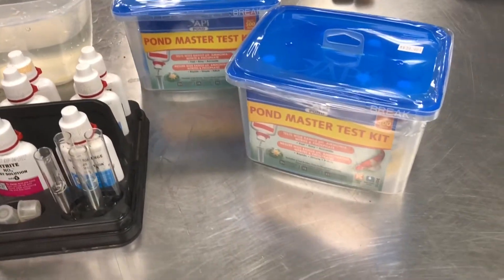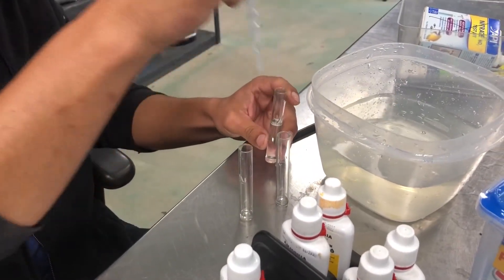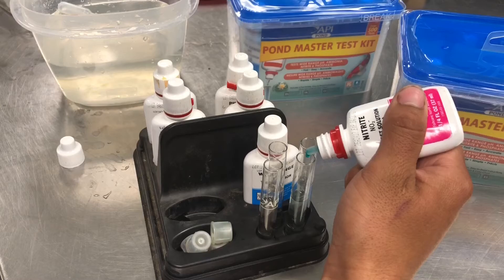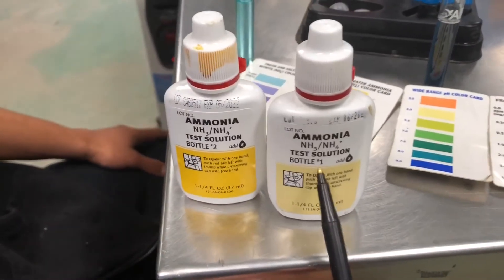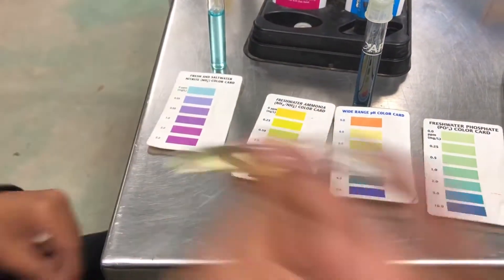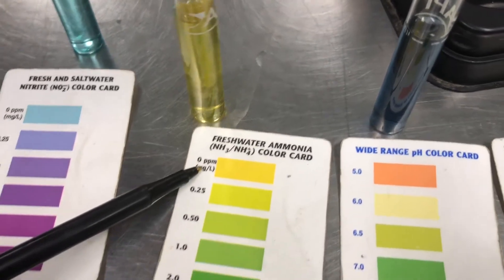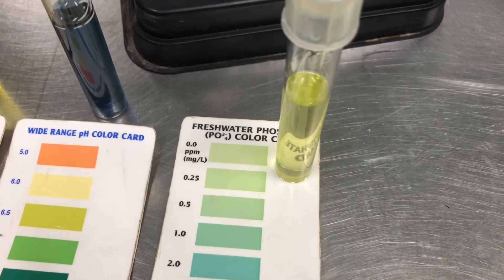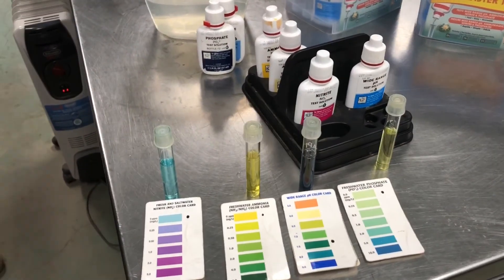How to use a API test kit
Step by step on how to use a API pond master test kit.